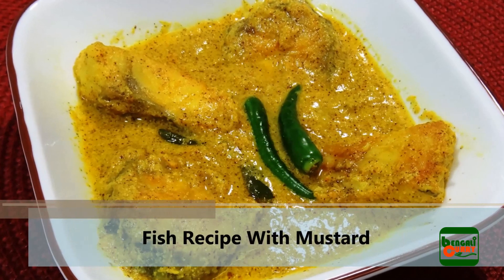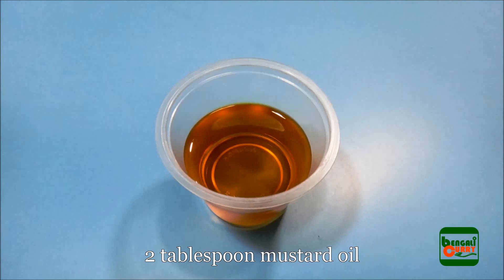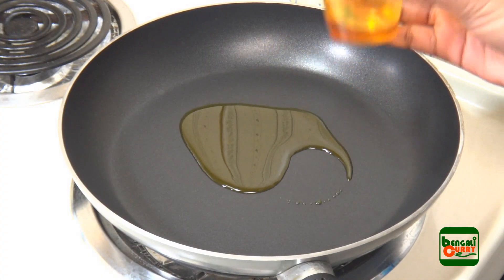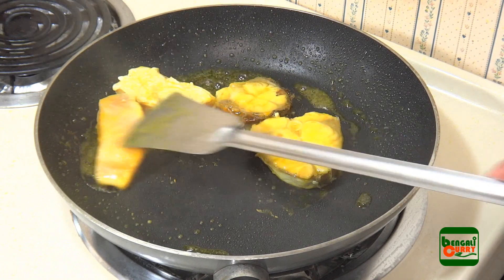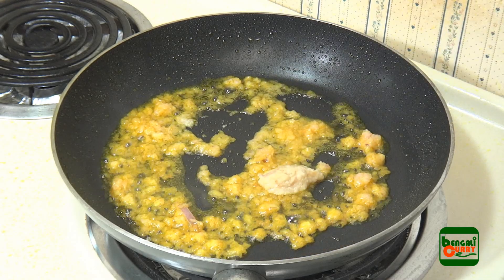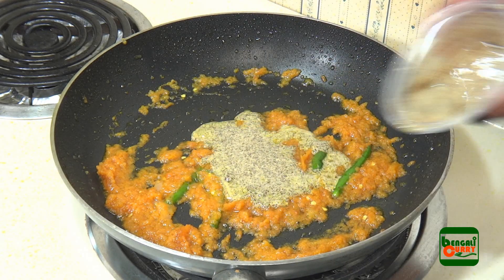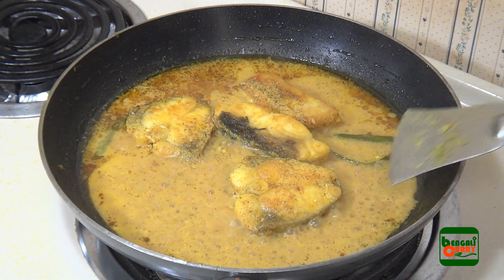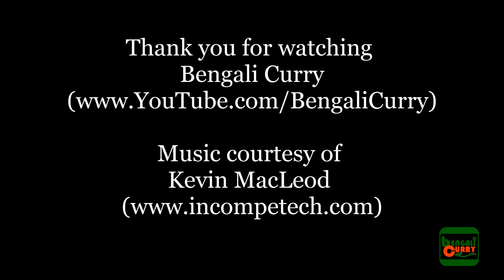Fish Recipe With Mustard | Indian Cuisine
This is an Indian fish recipe and it is prepared in typical Bengali method. In the eastern region of India, generally people used to fry the fish slightly and then it is cooked with spices and other ingredients. Here in this recipe, mustard paste is the main ingredient which will add very nice flavor to the fish. Some other ingredients or spices are also used to enrich the overall taste. This recipe is good combination with any kind of steamed rice.

Cooking Time:
25 minutes

Ingredients (Serves 2 persons):
4 - 5 pieces of fish (I am using rohu fish here)
2 tablespoon mustard oil
1 tablespoon mustard paste
1 tablespoon poppy seed paste
2 green chili cut in half
1 tablespoon shredded onion
1 tablespoon tomato puree
1 teaspoon ginger garlic paste
1/ 4 teaspoon turmeric powder
Salt based on your taste

Method:
1. First thing we are going to do is mix some turmeric powder and salt with fish pieces. So take a pinch of turmeric powder and pour on fish pieces. Keep rest of turmeric powder for later use. Also add a pinch of salt. Then mix turmeric powder and salt nicely with these pieces.
2. Now we will fry these fish pieces slightly. So take approximately 1 tablespoon mustard oil on a frying pan. Let the oil heat up a little bit.
3. Then put fish pieces on the pan with the oil. Be careful here with the hot oil as it will splatter as soon as we add fish with oil.
4. Keep flipping fish pieces frequently so that all sides are fried equally. It will take around 3 - 4 minutes and then surface of the fish pieces will start changing into light brown color.
5. We are not going to fry these too much. As soon as it is turning into light brown color, pick them up and keep aside.
6. There may be some oil already left on the pan. Next thing we are going to do is add some more oil for preparing the gravy.
7. Add shredded onion and mix it with the oil.
8. Add ginger garlic paste.
9. Allow approximately a minute. Then add tomato puree. Mix well with onion.
10. Now add little salt, green chili and turmeric powder. Mix them together with the gravy.
11. Again allow approximately a minute and then add mustard paste. Mix it with the gravy.
12. Now add some water, not too much. Then add fish pieces with this gravy.
13. Cover the pan with a lid to cook fish pieces nicely with the gravy. Allow 4 to 5 minutes.
14. After 5 minute, open the lid and check if fish is soft and cooked. Then add poppy seed paste to the gravy and mix it nicely.
15. Again allow approximately 2 minutes to boil without any lid on the pan. This will make the gravy thicker.
16. After 2 minutes, fish curry with mustard is done. Serve hot with steamed rice.

Try this and let me know if you like it.